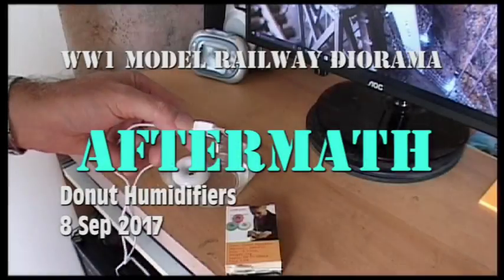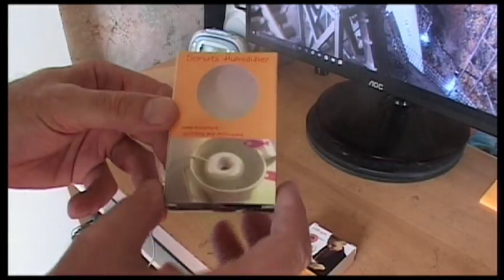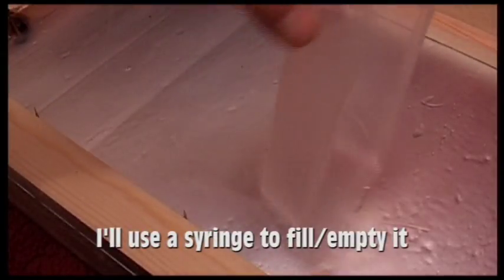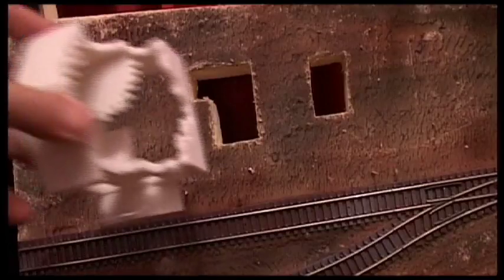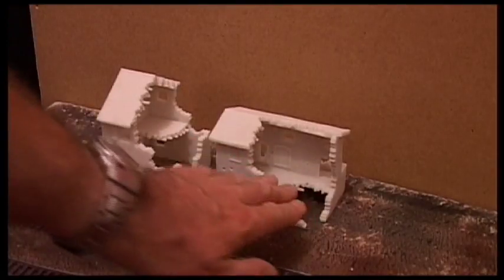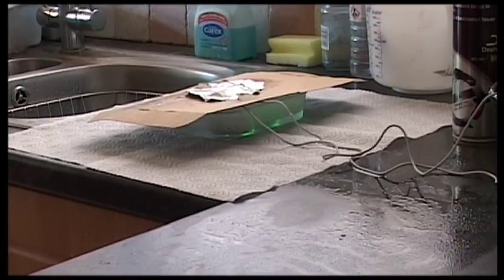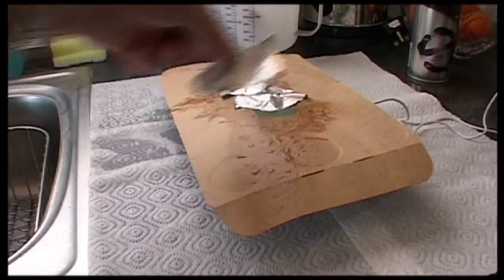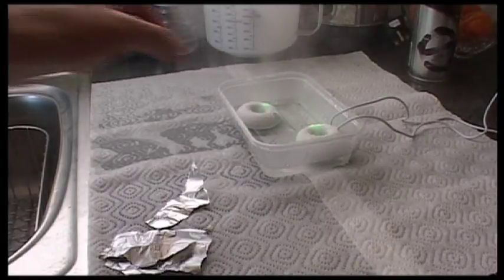Aftermath WW1 Layout Pt4 – Donut Humidifiers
These Donut Humidifiers cost only about £2 each from eBay. They plug into a USB connection, and you can buy plug adaptors to plug them in to. They tend to evaporate the water vapour from the water in a dish quite quickly, I think at about a rate of 100ml per hour approx. The water may condense somewhere, and that could be your model, hence the purpose of my test. It showed me that I need to build over the vapour some collapsed building rubble pieces, to help condense some of the water on to those (and drip it back in), and also to lower the rate. I may well only put these on occasionally whilst displaying. But for the cost it was a worth-while experiment.

Safety warning: be careful when using water near electrical things. Do plenty of testing to make sure things are safe and you have confidence in how they will perform.